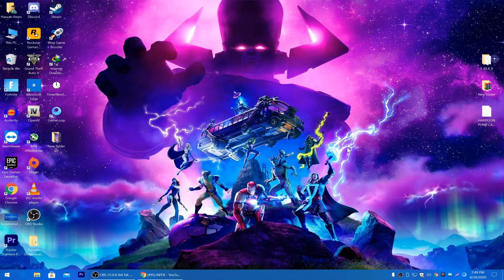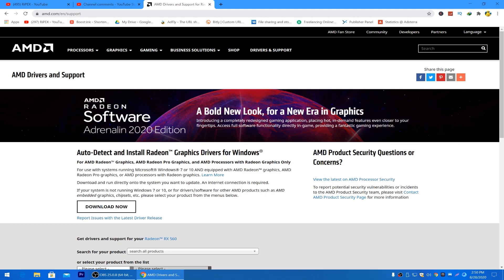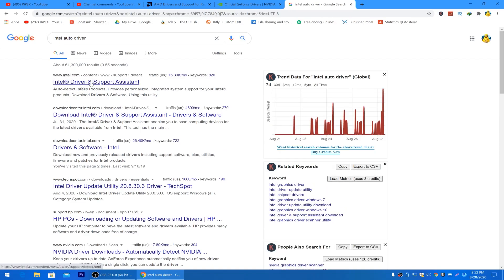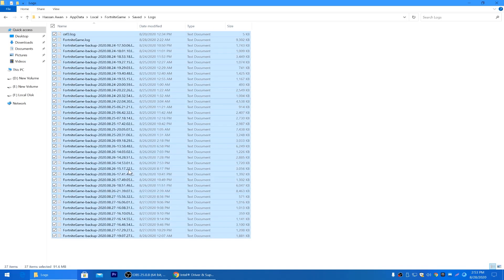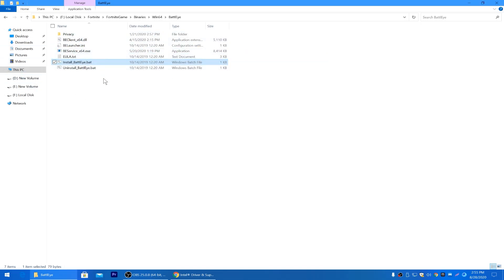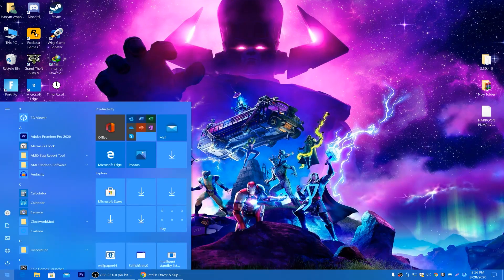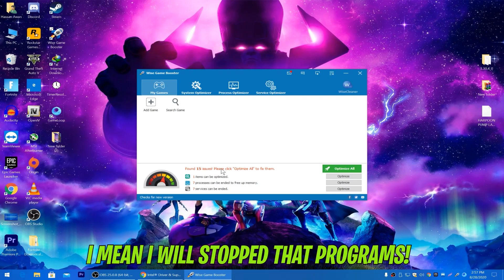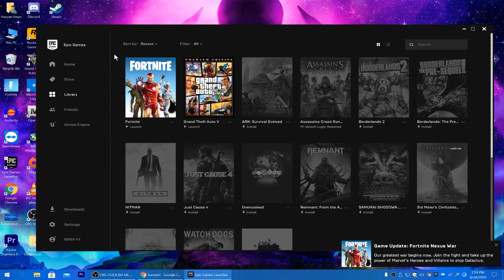🔧How To Fix Fortnite All Crashes On PC (Application Hang Detected) | Chapter 3 Season 3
FORTNITE SEASON 3: ALL CRASHES FIX GUIDE (Application Hang Detected Fix)
In this video i am gonna show you some simple steps to fixing crashes in fortnite chapter 3 season 3.